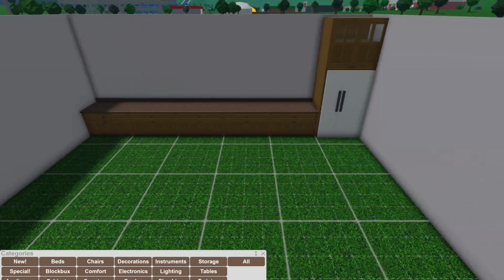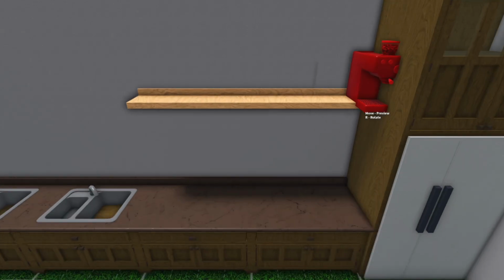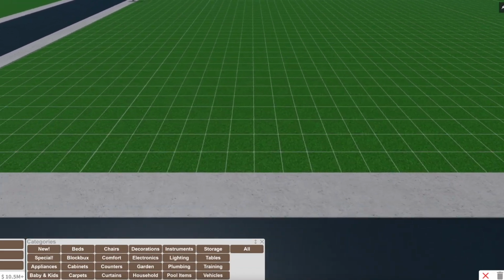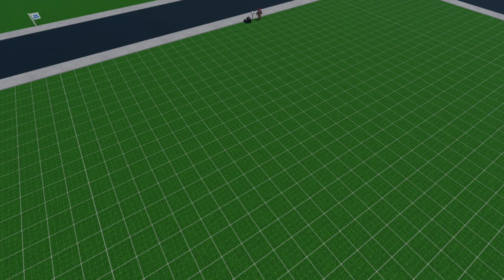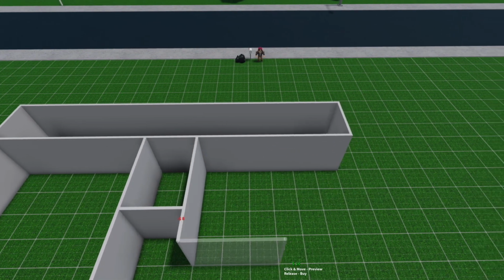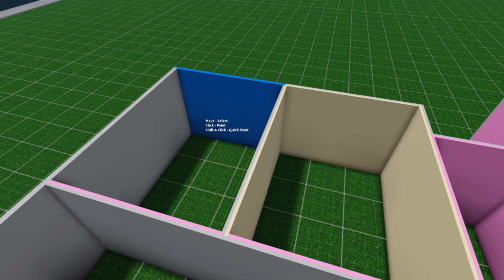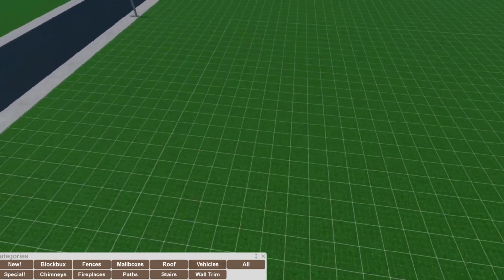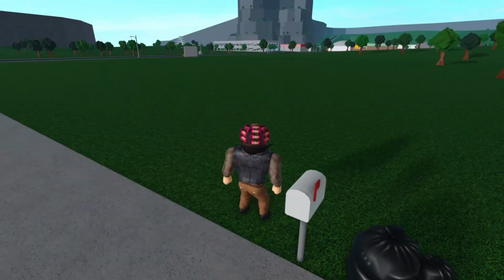13 MOST Annoying Mistakes YOU Can Make In Bloxburg!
Ever had your car despawn? Started the wrong job? Here's 13 of the most annoying mistakes you can make in Bloxburg!

Using my Star Code gives me monetary benefits from Roblox.

Timestamps:
00:00 Intro
00:19 Cloning Blockbux Items
01:22 Bulldozing Your Stock Plot Too Early
02:33 Leaving Your Door Open
03:41 Co-Building With Someone AFK
04:37 Forgetting To Park Your Car
05:18 Forgetting Light Switches
06:15 Forgetting Doors
06:52 Walls Cutting Through Windows
07:37 Walls & Wall Trims
08:19 Starting The Wrong Job
09:05 Painting A Wall Before Leaving Build Mode
10:09 Forgetting To Move Your Mailbox
10:57 Forgetting To Change Your Age
11:50 End